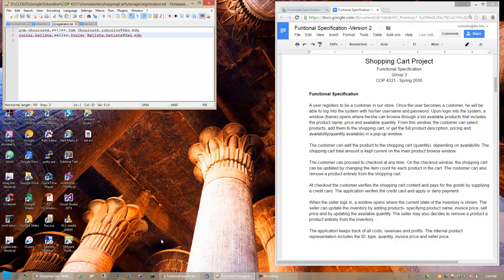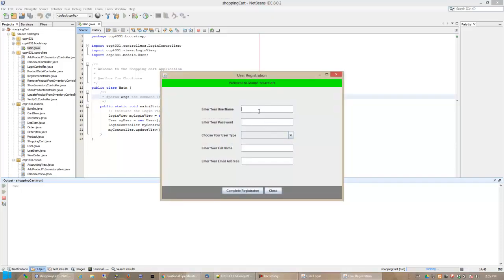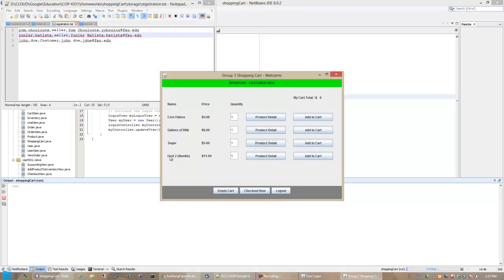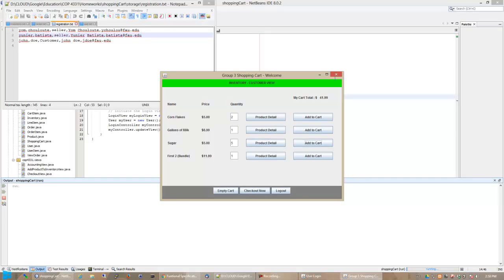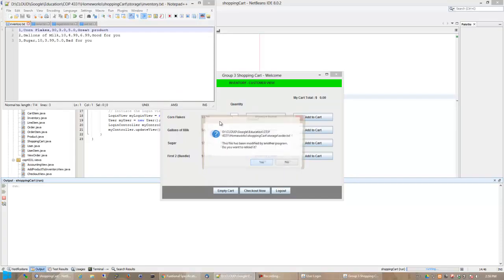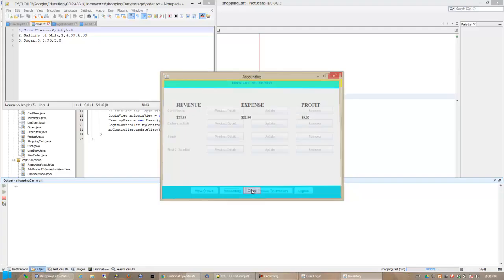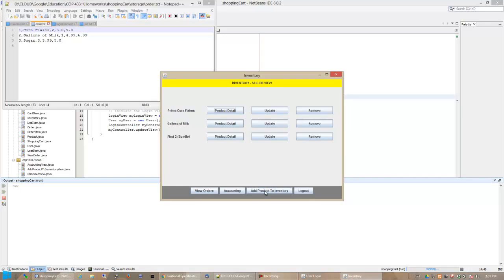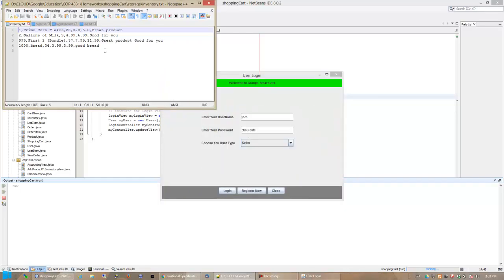Group 3 Shopping Cart Demo COP4331 Spring 2016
This is the demo file for the shopping cart application for Group 3.